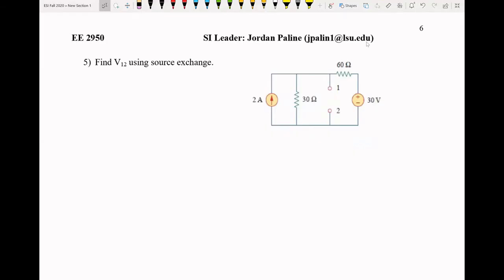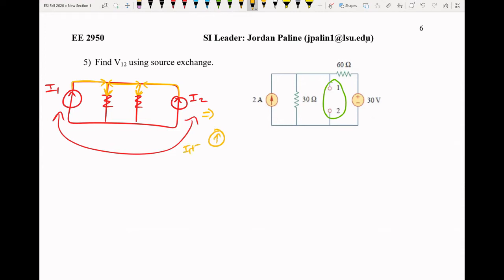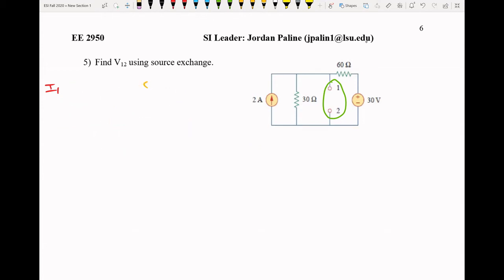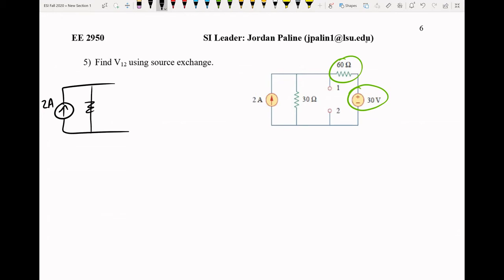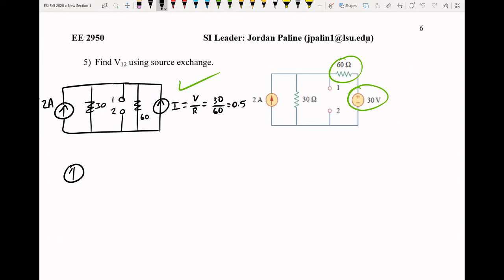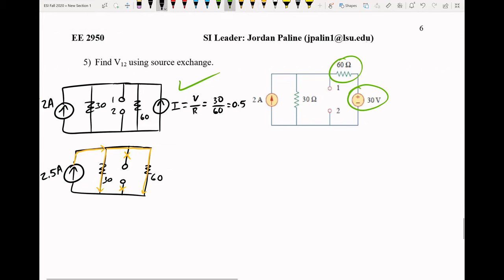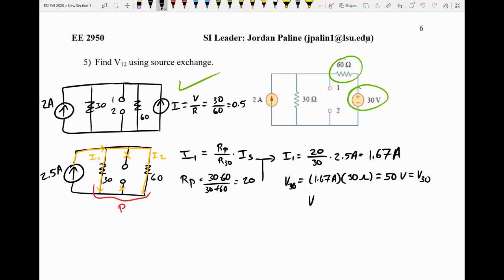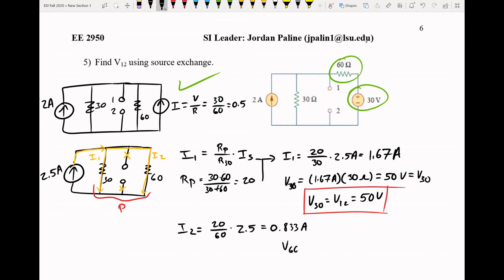EE 2950 SI Session #9 Problem #5